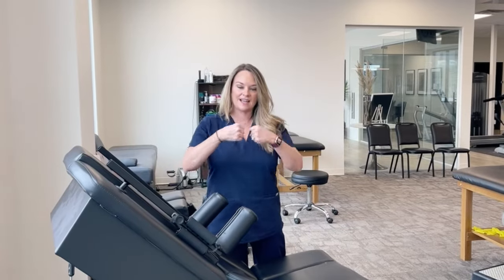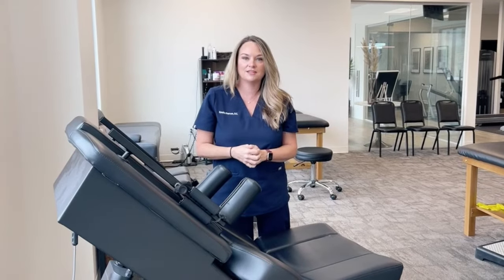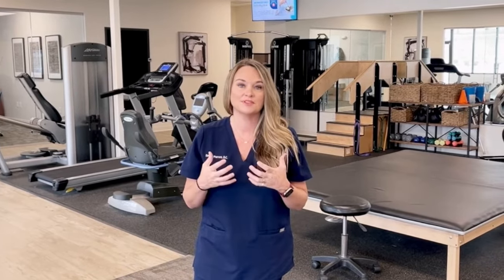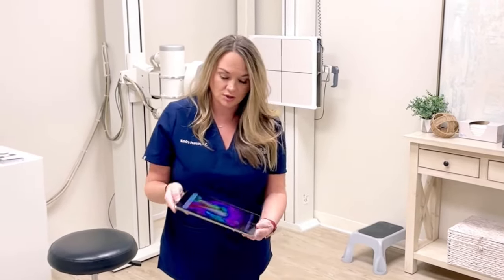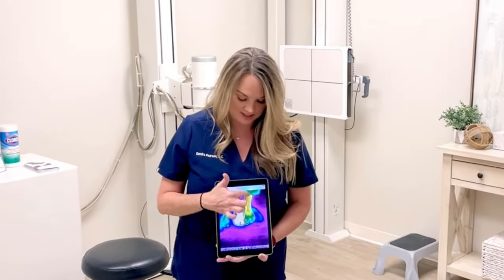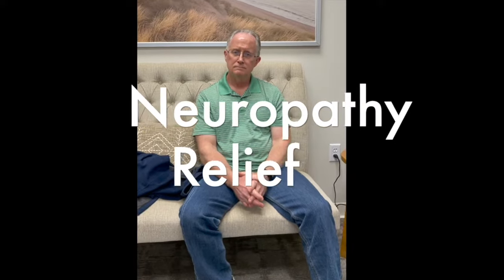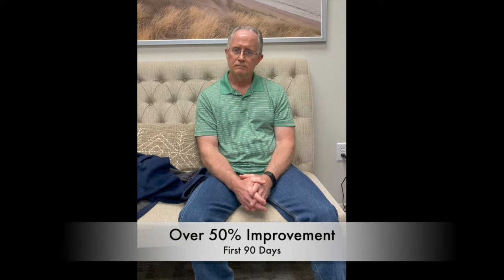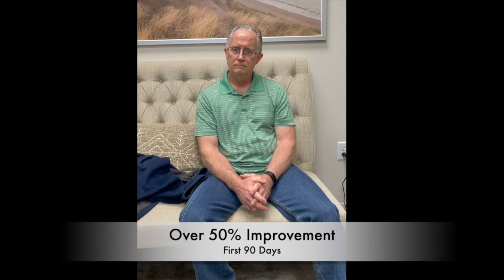Welcome to Restore Muscle and Joint! Here is some quick information for your first visit.